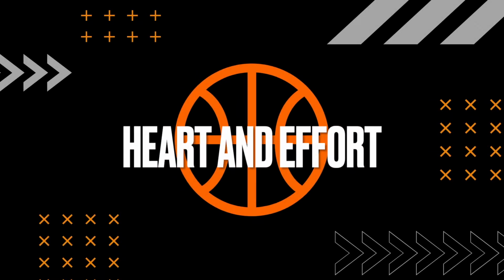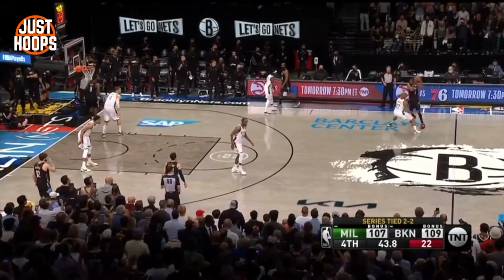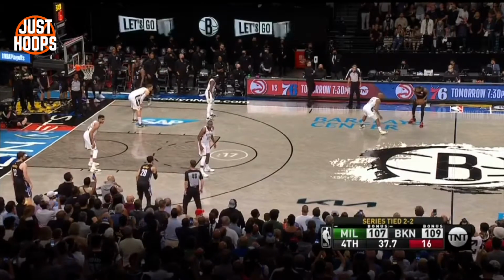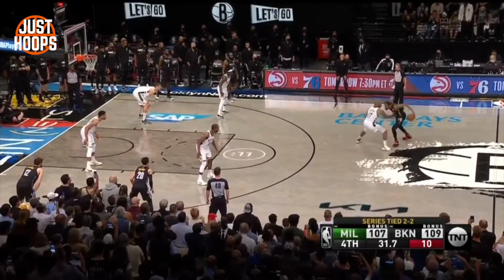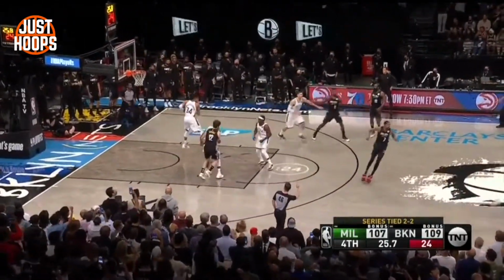PJ Tucker Defensive Impact & Breakdown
PJ Tucker has proven to be one of the most impactful and versatile defenders in the NBA. In this video, take a look at the things he does to allow him to guard anyone in the league and bring a winning impact to his teams! Hope you enjoy and learn something about the skills of being an elite defender!

PJ Tucker Interview on The Old Man and The Three with JJ Redick and Tommy Alter Podcast